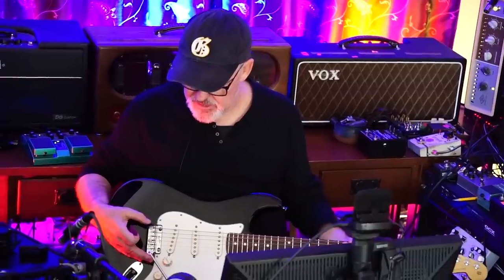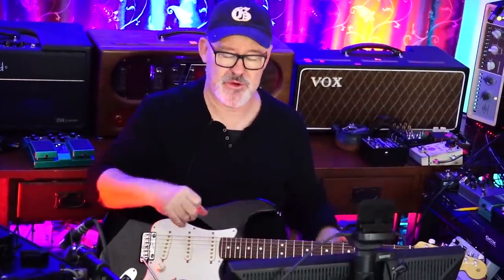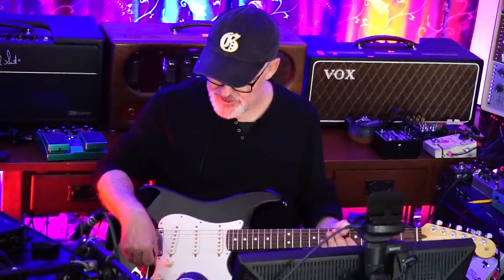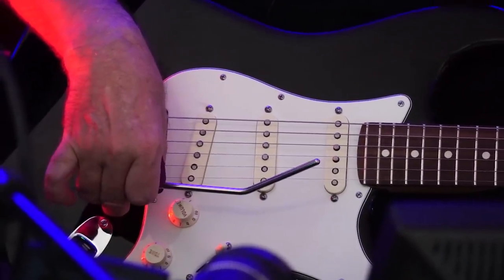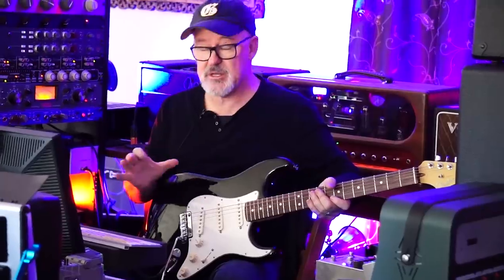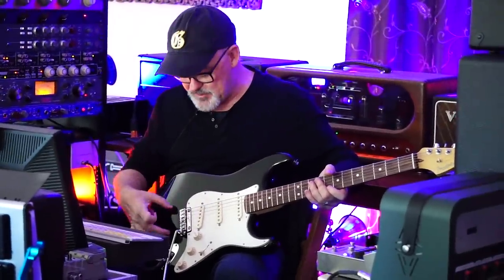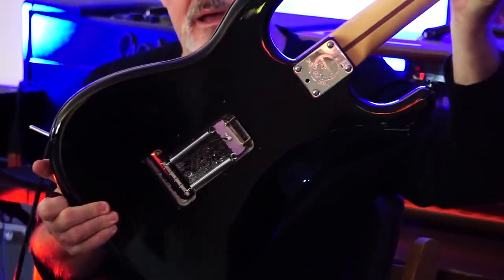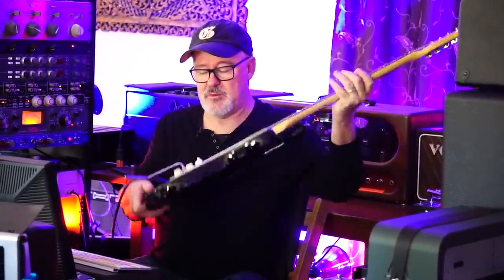Tim Pierce & VegaTrem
"Esthetically is one of the best looking bridges I’ve seen … I’ve been using the VegaTrem VT1 a lot the last weeks and always, always it comes to the right place.. totally in tune!" Tim Pierce